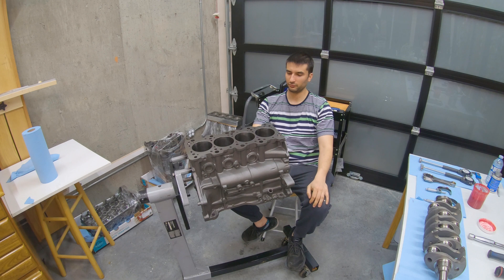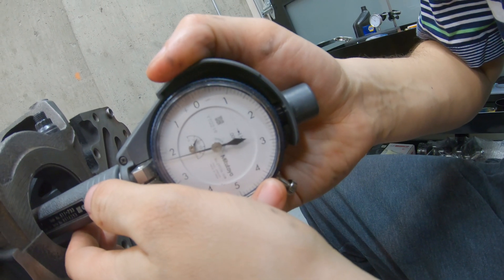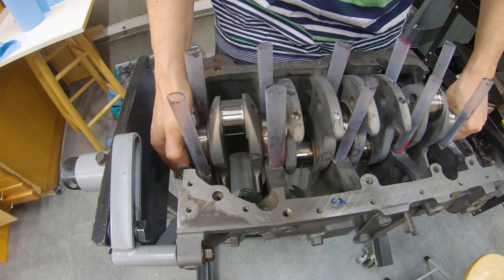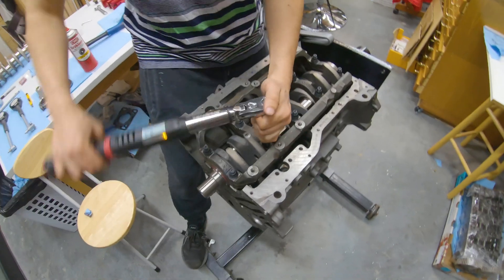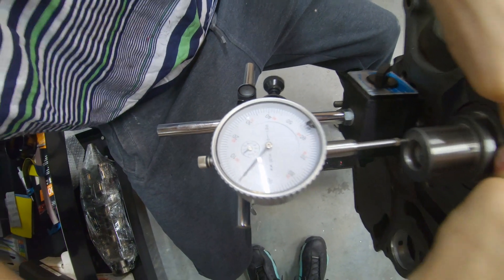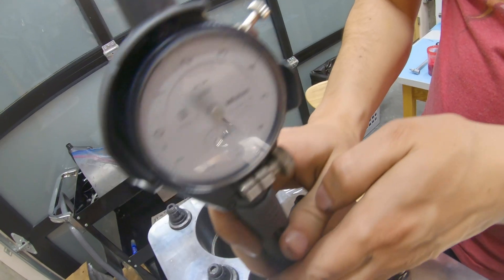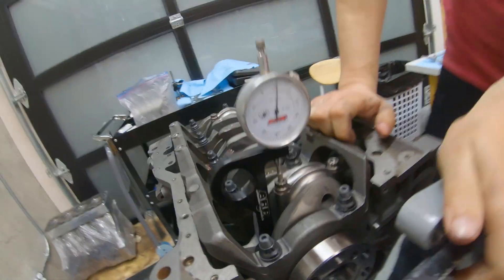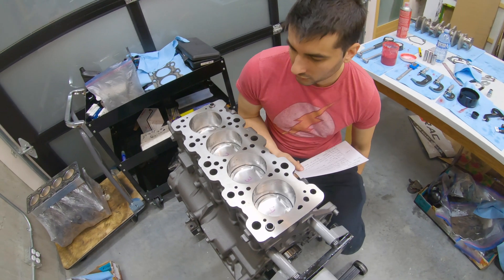Building a Mitsubishi Evo 4-9 4G63 Short Block Engine - Tips / Clearances / How To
Adrian from 403 Performance explains the details about putting a Mitsubishi Lancer Evolution 4-9 4G63 built short block together.